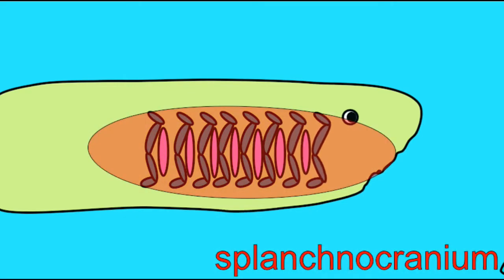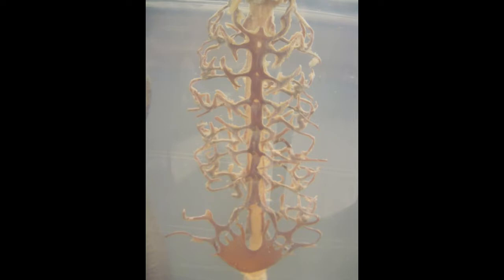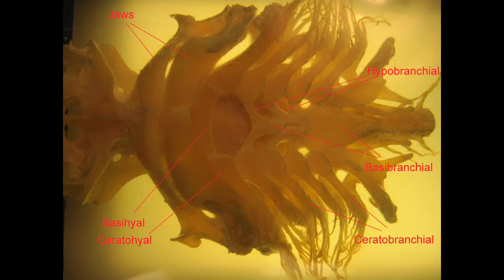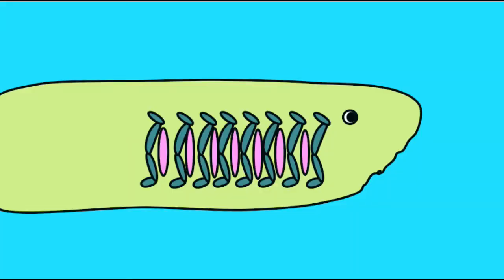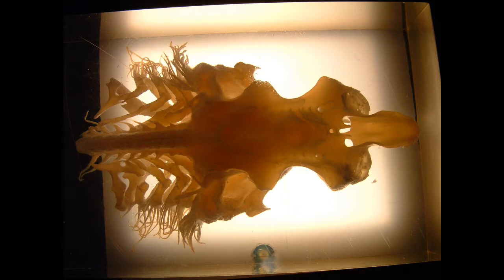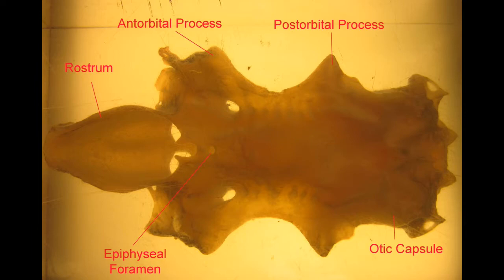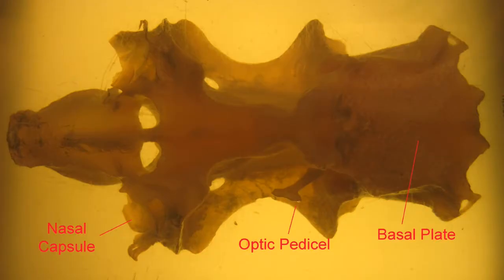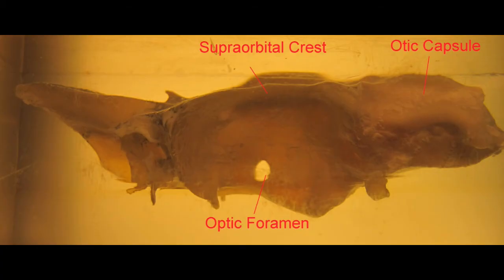shark skull structures